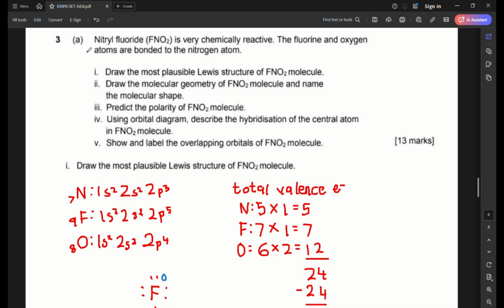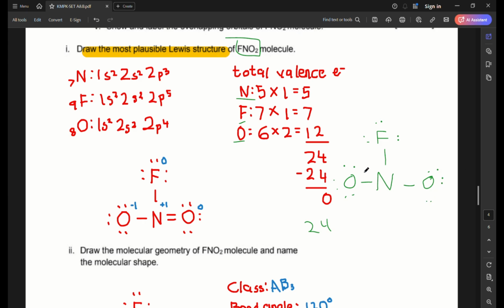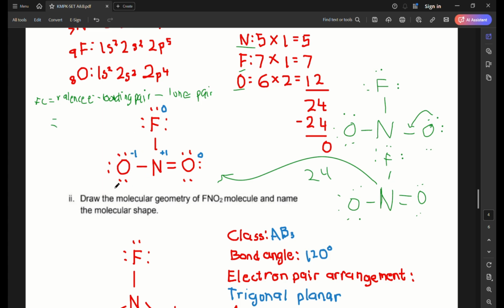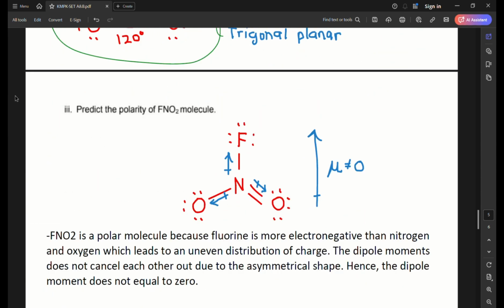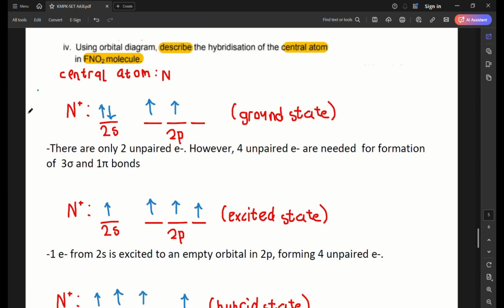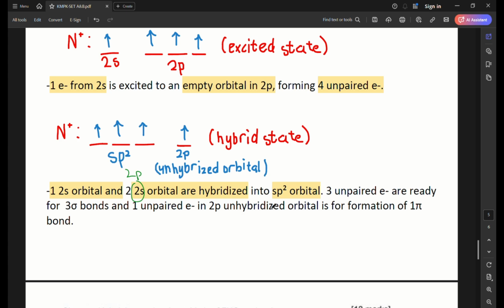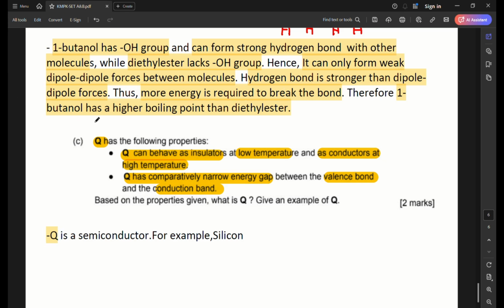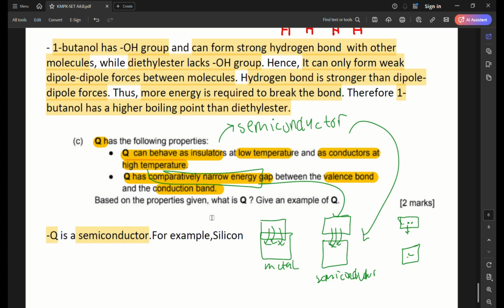CheMaTriQue | SK015 | CHAPTER 4: CHEMICAL BONDING | PRE-PSPM KMPk 22/23 SET A | Q3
In this video, Khalish Zafran from M6T23, Batch 2024/25, demonstrates how to solve Question 3 from PRE-PSPM KMPk 22/23 SET A on CHAPTER 4: CHEMICAL BONDING. This video is part of the CheMaTriQue and PAL project, designed to assist students in mastering key concepts in chemistry.

Special thanks to the lecturers from Perak Matriculation College for their contributions to the PSPM trial questions.

Question Source: Perak Matriculation College